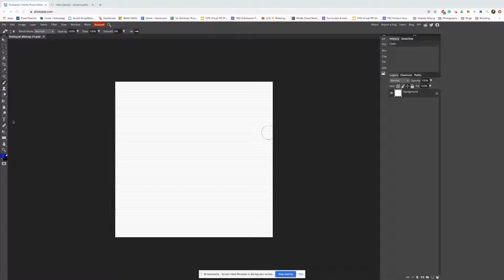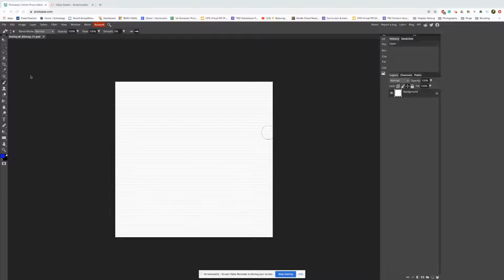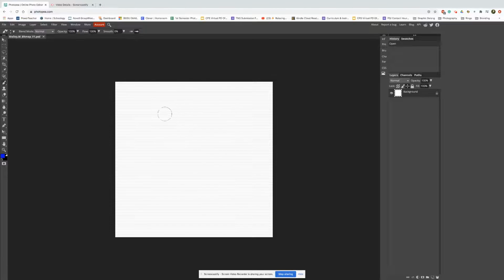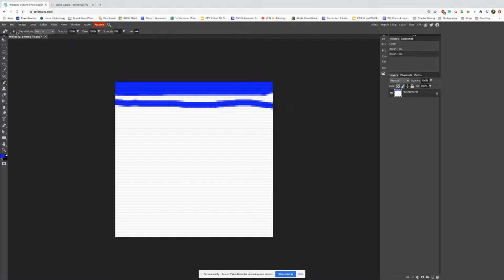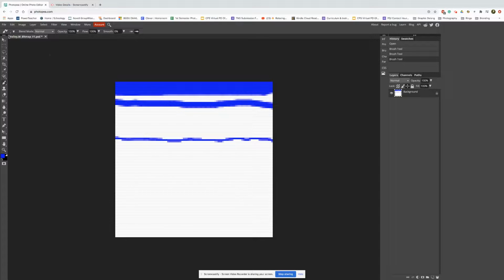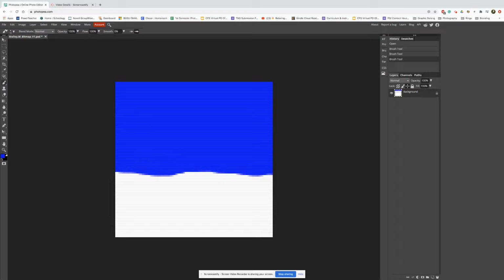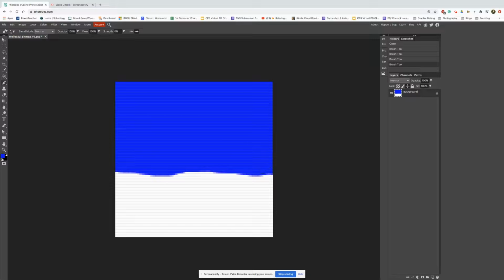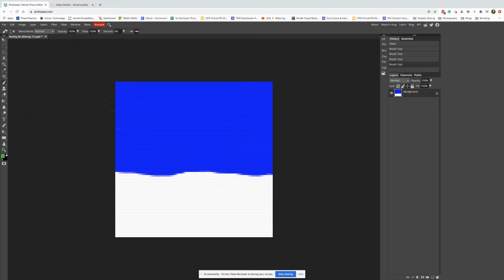Bitmap Icon: Step 2 Brush Tool (Photopea)